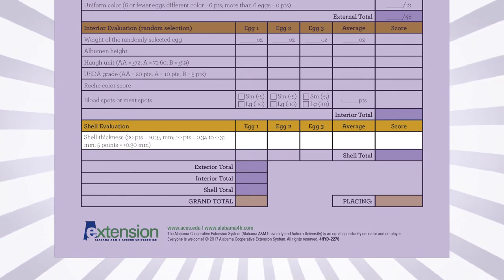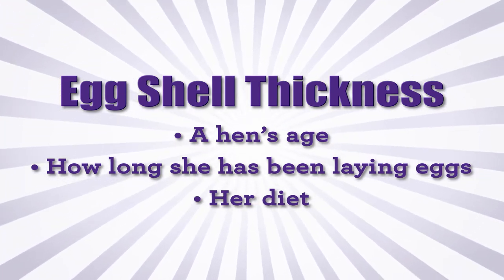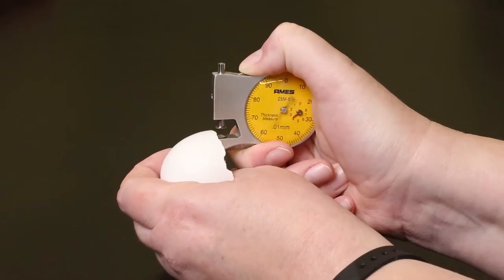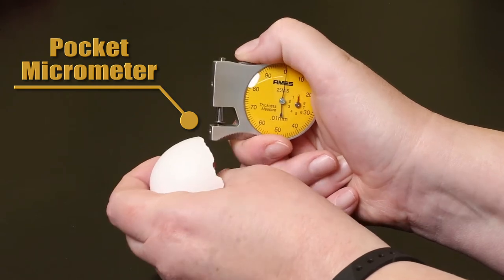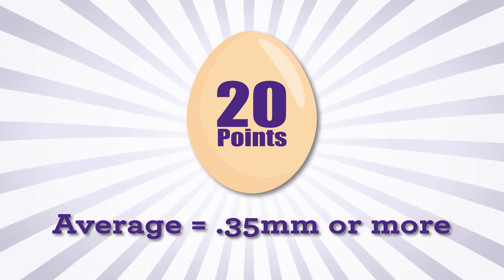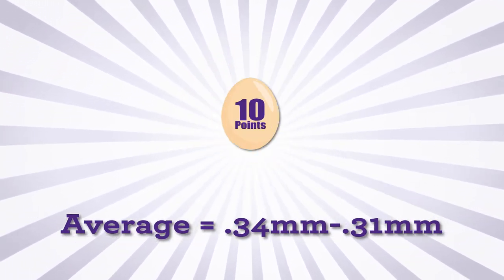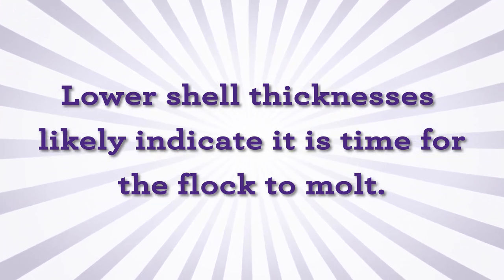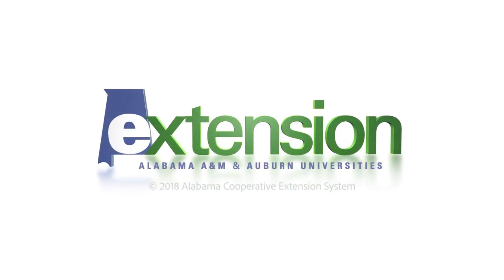Eight: Shell Thickness